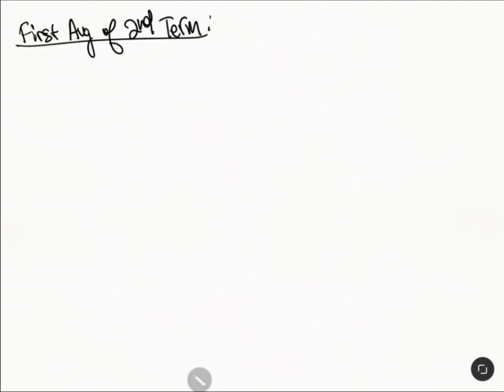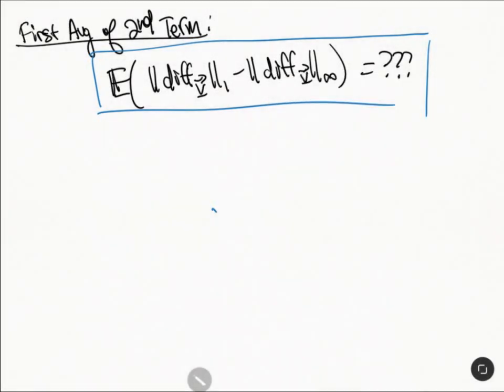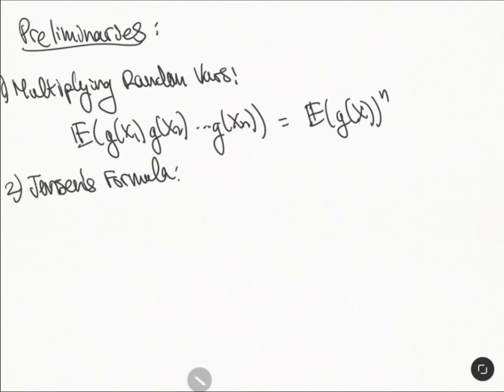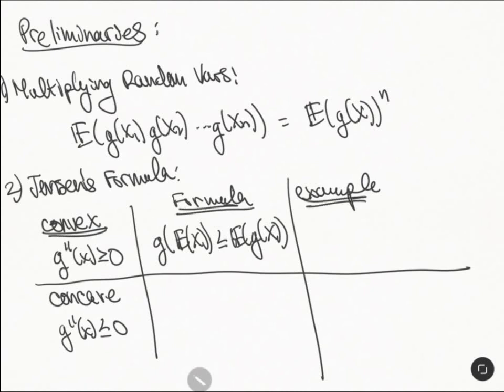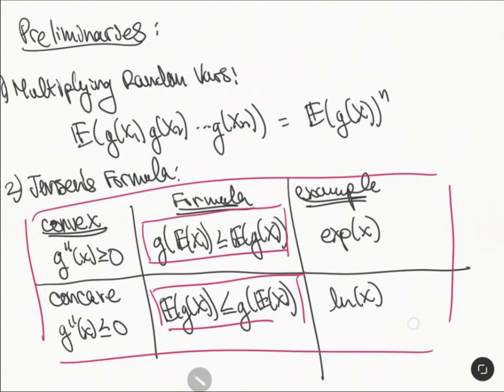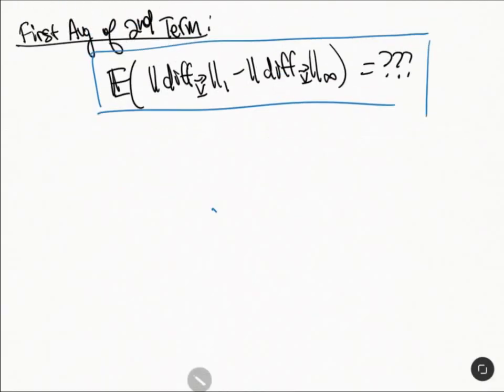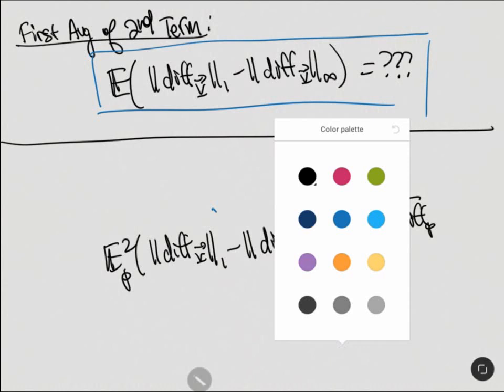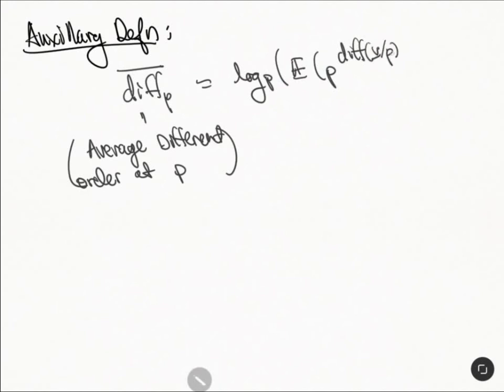Thm 1.10 - Probabilistic Version - part 06 - "Second Term"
Here we apply Jensen's inquality.